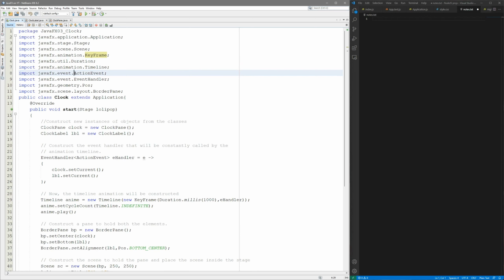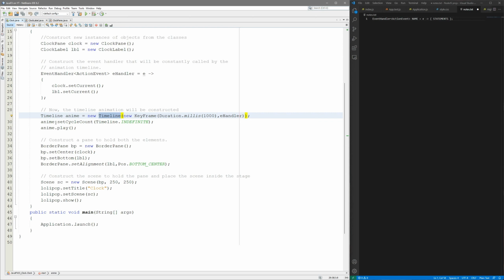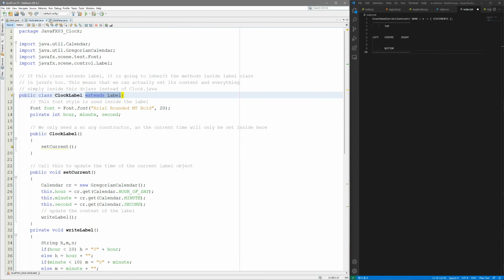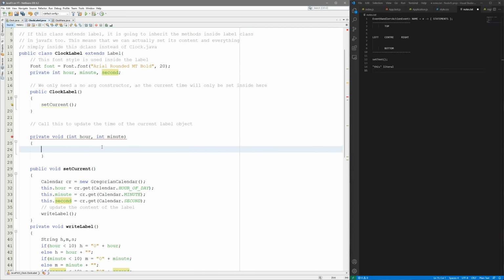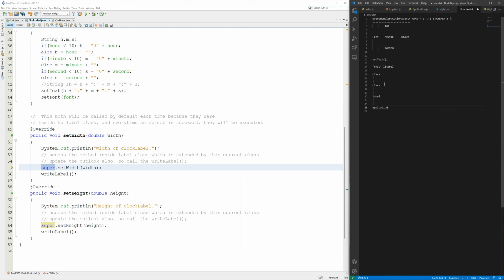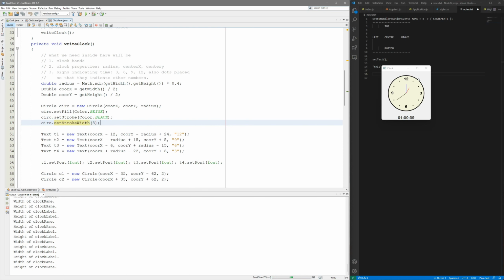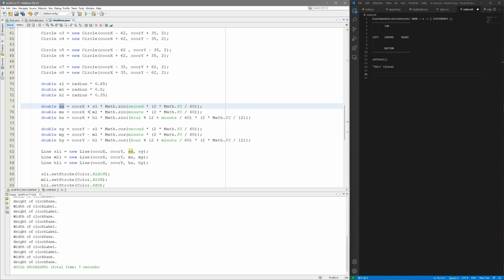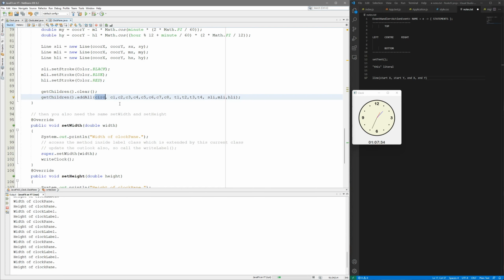JavaFX 03 - Clock with Animation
This is a tutorial on how we can make an animation of a clock using JavaFX.